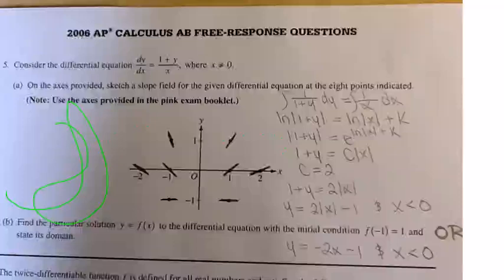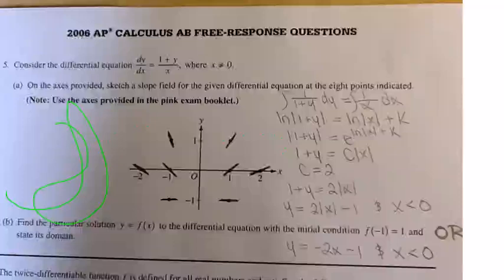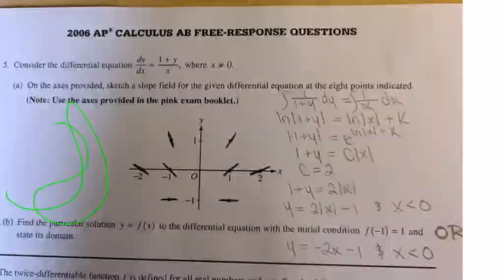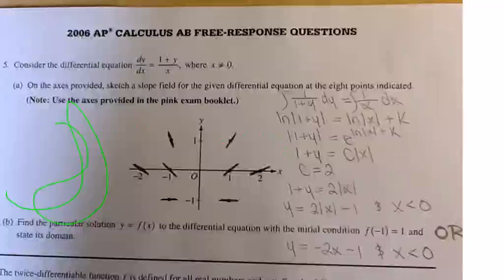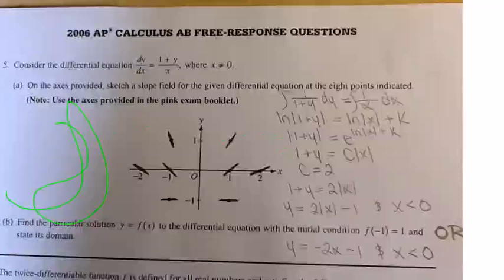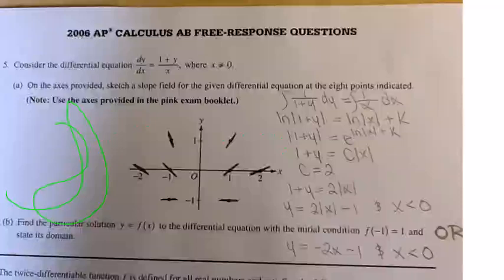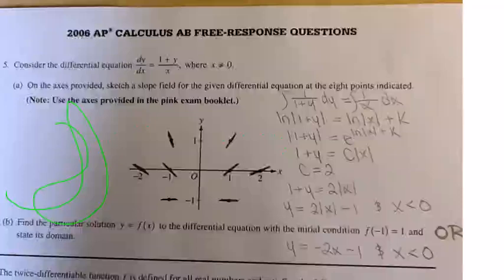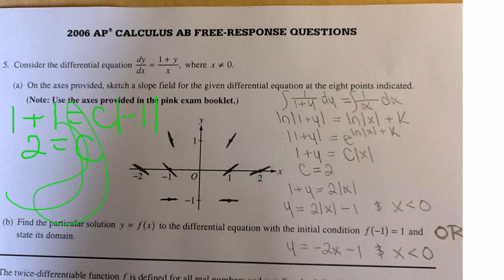Maya AP Calc AB FR Solution 2006 #5